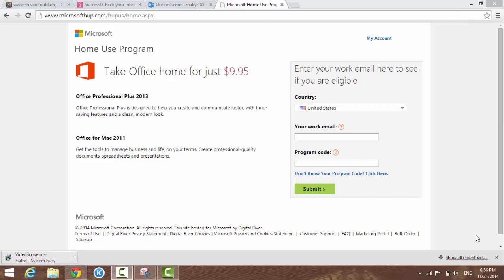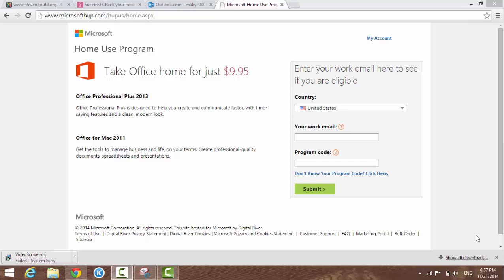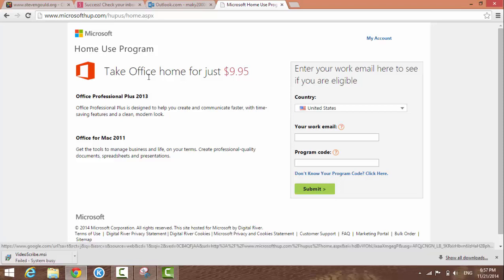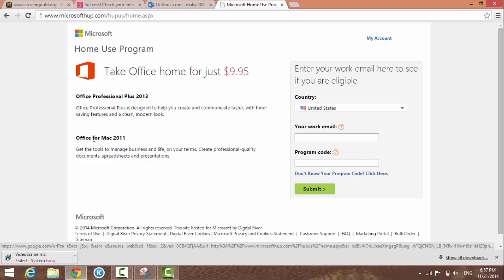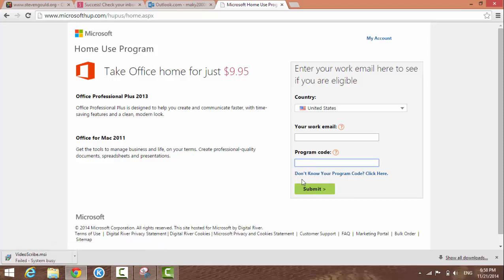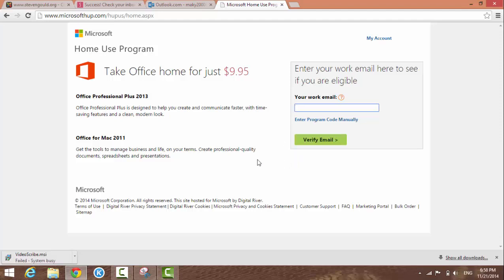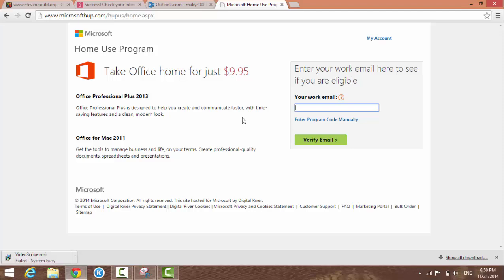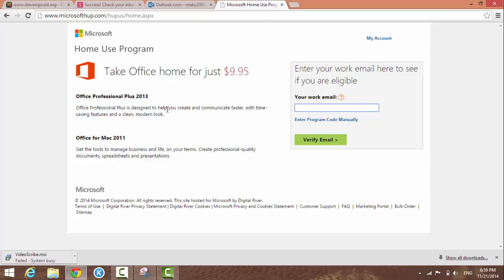How to Buy Microsoft Office 2013 for $9.95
how to buy ms office

microsoft office take home program